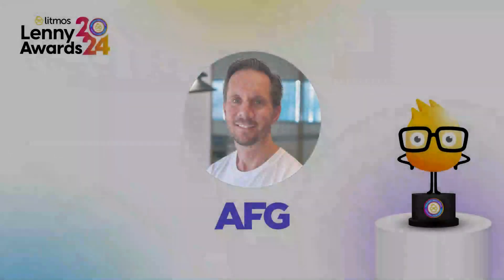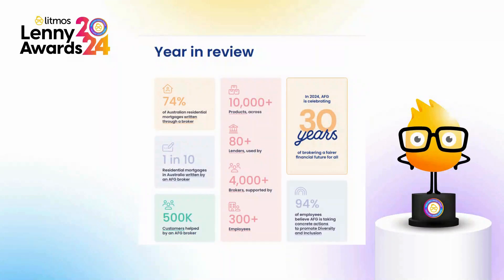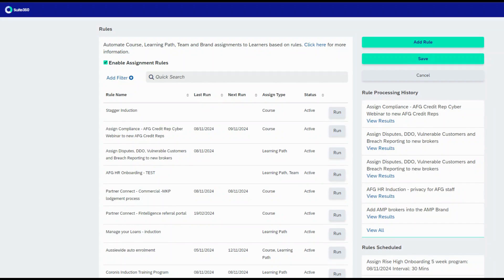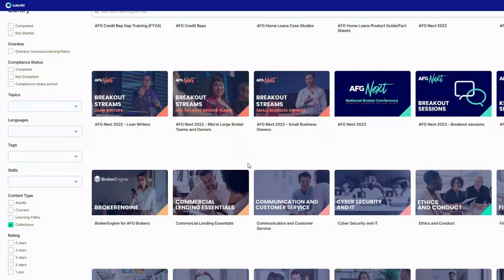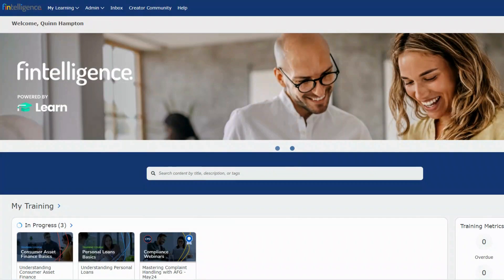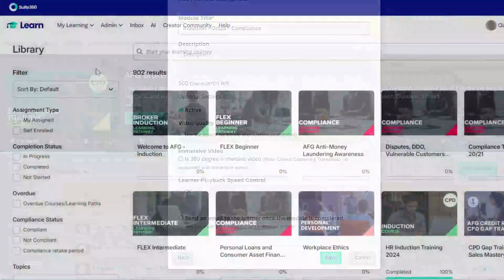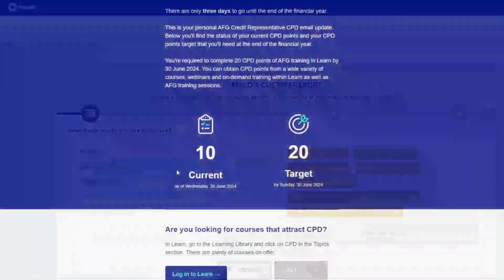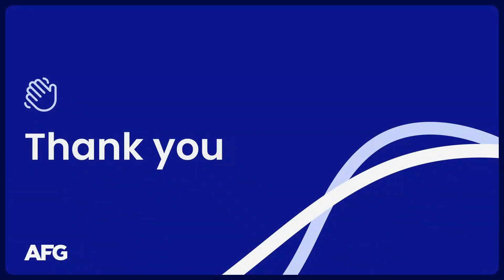Lenny Award Winner 2024 - Power User: AFG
Litmos Lenny Award Winner for Best Power User, AFG turned to Litmos to bring structure and consistency to training, and to seamlessly scale their learning efforts.

Litmos develops learning solutions for top-performing companies. Litmos' easiest-to-use LMS is accessed by 30 million users in 150 countries, across 35 languages.